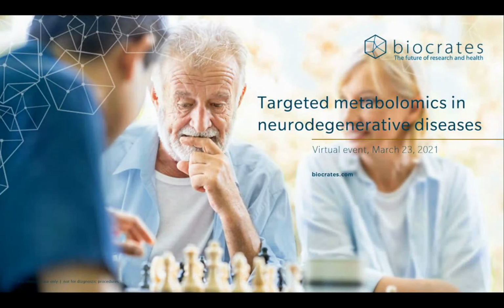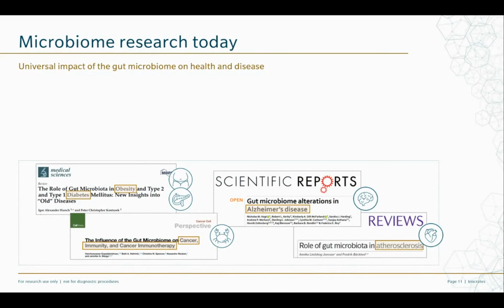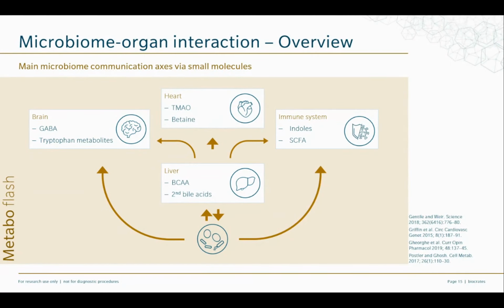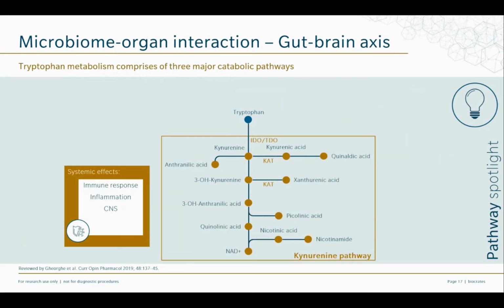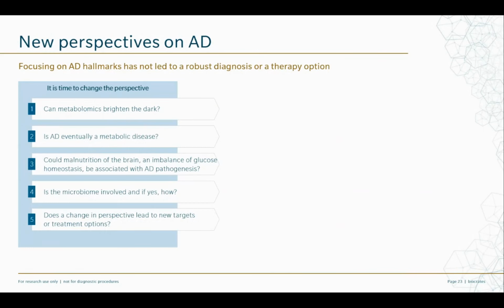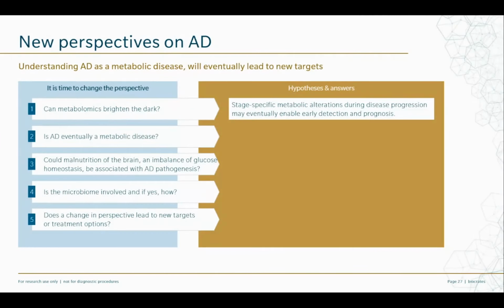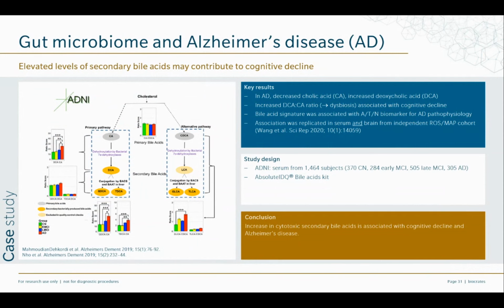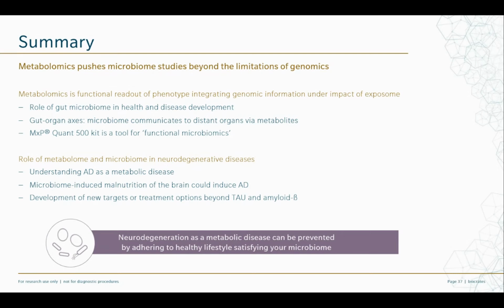Targeted metabolomics in neurodegenerative diseases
biocrates scientist Barbara Ustaszewski talks about

- Why Alzheimer’s disease can only be understood by looking at the metabolic perspective.

- How different disease stages can be characterized by their metabolic signature.

- How absolute quantification of biological metabolites empowers the discovery of deeper pathophysiological insights with direct clinical relevance.